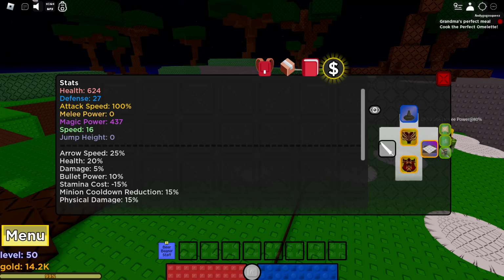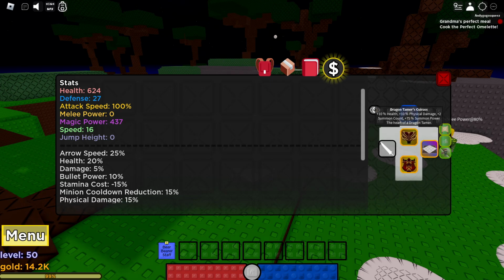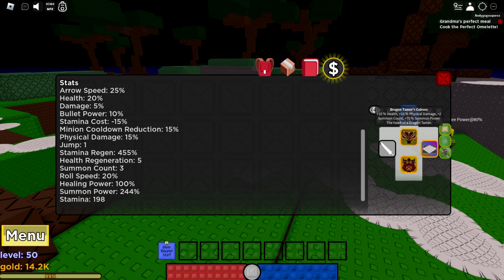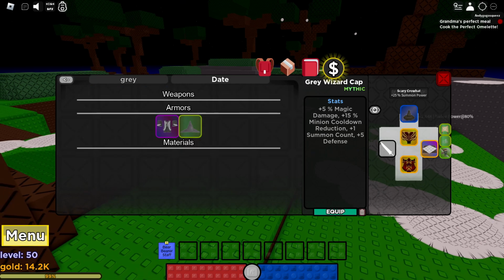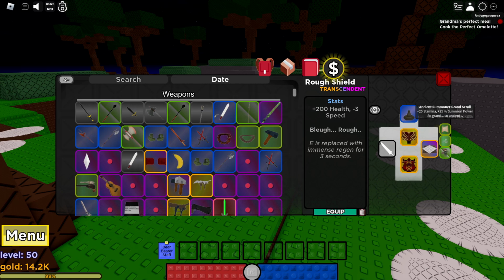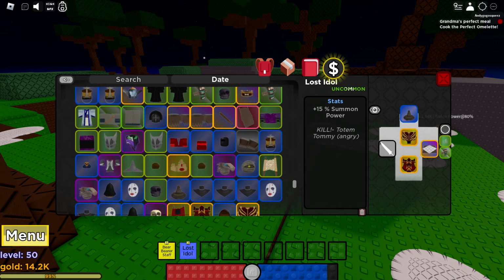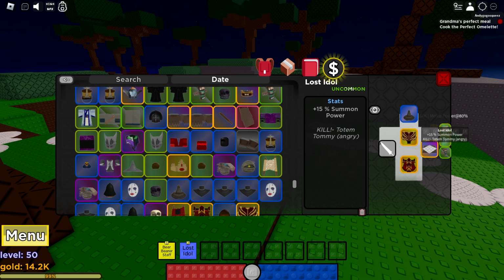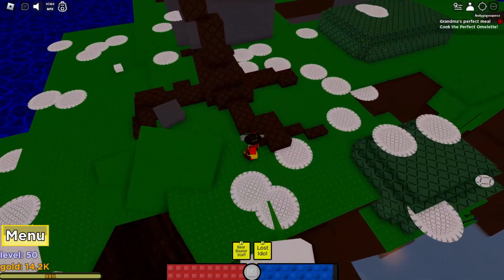(Roblox Shadovia) The Strongest Summoner Build